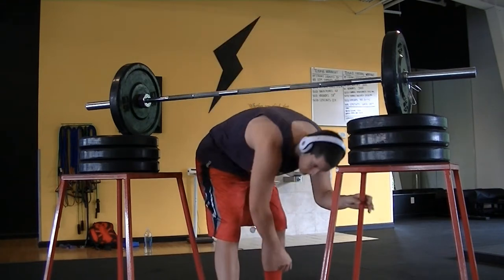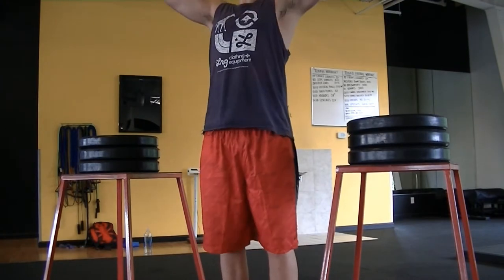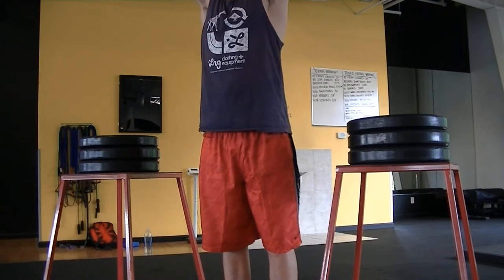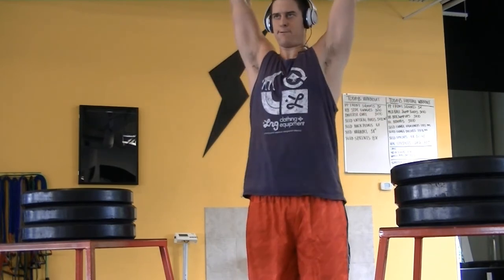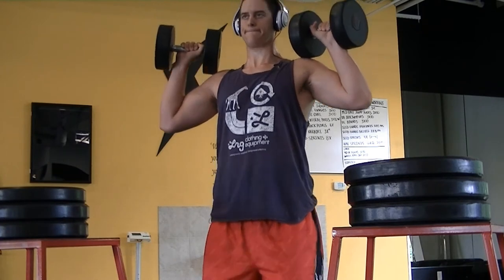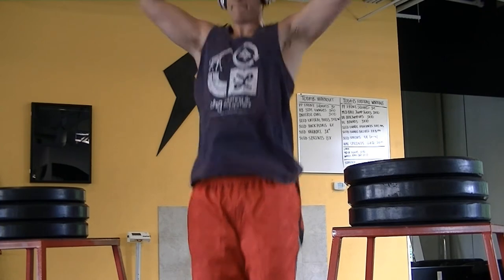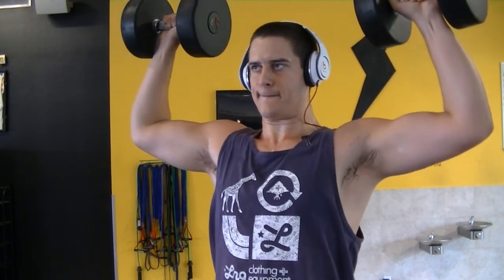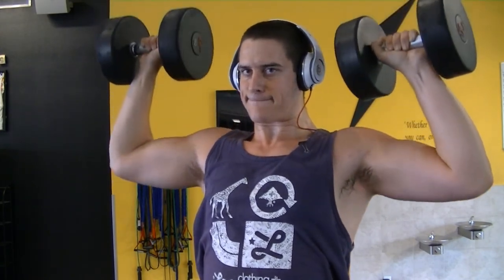Simple trick to build more muscle with ANY Exercise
Channel Link!